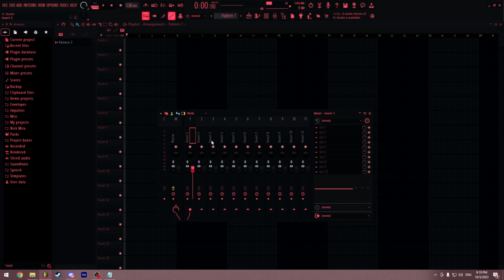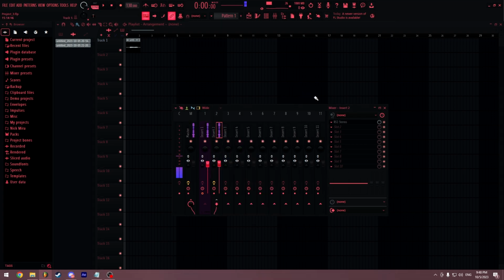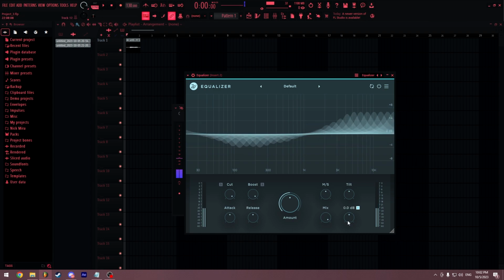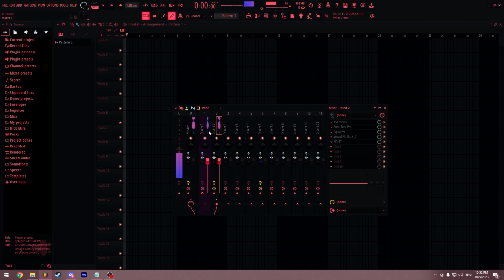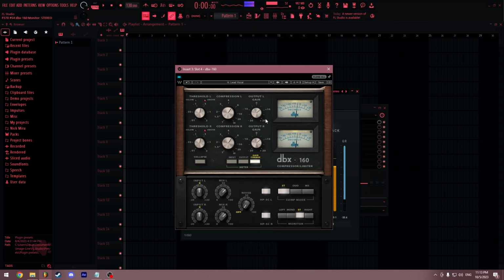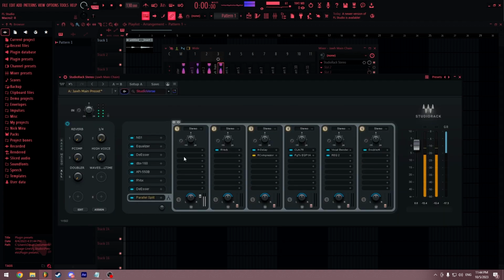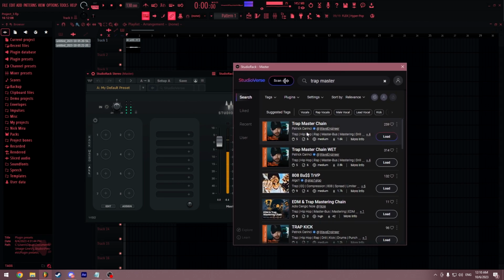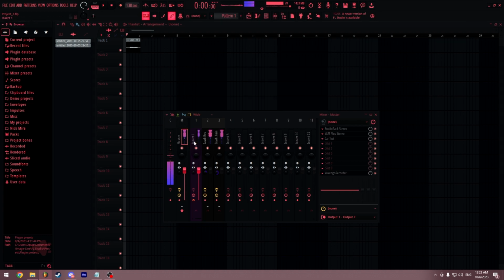HOW to SOUND COMPLETELY like JUICE WRLD in 2023! (FREE PRESET PACK & FLP)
How to Sound COMPLETELY like JUICE WRLD in 2023! We all know it's hard to mix vocals so i thought why not make a good tutorial on How to Sound COMPLETELY like JUICE WRLD in 2023!
I hope y'all can learn from it, and if you want to support me you can Subscribe this took me awhile to figure out so i would appreciate it very much ❤️  Thanks, Jawh

If you don't want to copy all settings, you can download the Zip Loop Package (zip)

How to find the key and BPM of the beat?

The Plugins I Showed In Video:

MUST HAVE WAVES, WAVES FACTORY, STATEDITGAL, META TUNE BUT IF YOU HAVE AUTOTUNE WORKS ASWELL

Microphone - Blue Blackout Spark SL XLR Condenser Microphone

CPU :Intel Core i9 9900K @ 3.60GHz \ Coffee Lake 14nm Technology

RAM: 32.0GB Dual-Channel DDR4

Motherboard: ASRock Z390 Taichi (CPUSocket)

Graphics: VG259QM (1920x1080@240Hz) \ 4095MB NVIDIA GeForce RTX 3070 Ti (MSI)

Storage: 465GB Samsung SSD 970 EVO 500GB \ 953GB INTEL SSDPEKNW010T8

Big thanks to @Sav0 for Helping Me making this Song!!

Also a Big Thanks to Jean Parker For making this Beat!!

Founder Of Main Chain: @Atrocity1k
FYI I JUST TWEAKED A FEW THINGS

(ignore tags)

how to vocal mixing tutorial
how to mix vocals in 2022
how to mix rap vocals like juice wrld
how to mix vocals on fl studio 20 like a pro
mixing tutorial 2022
jawh mixing tutorial 2022
mix like a pro on fl studio 20
how to mix a song perfectly
mix vocals
how to sound good in fl studio